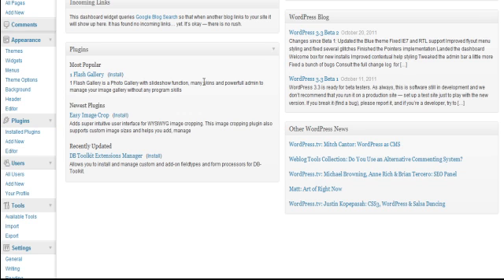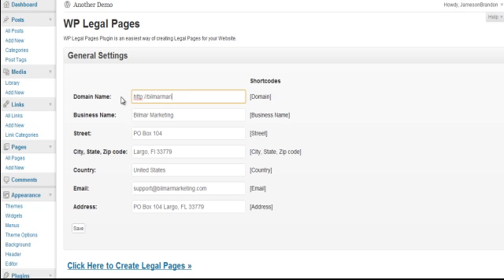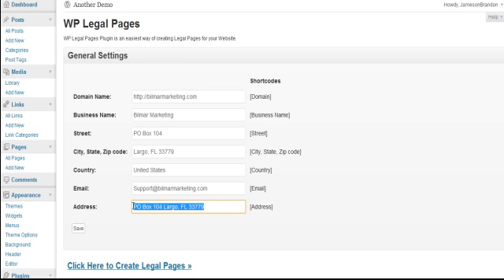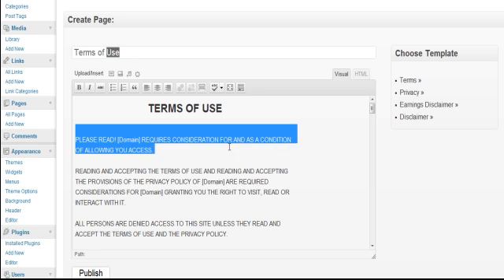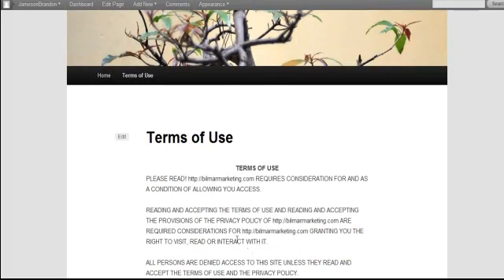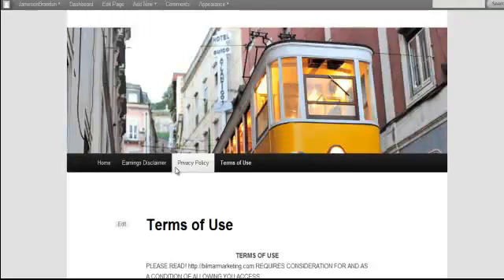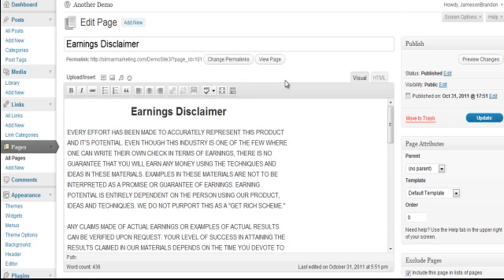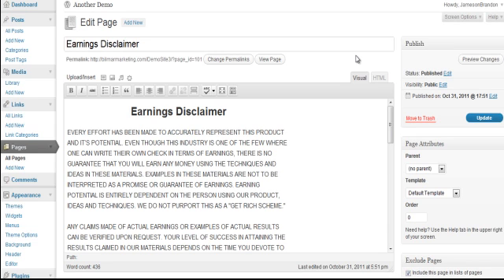WP Legal Pages Plugin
Quickly & easily add in legal pages to your websites.